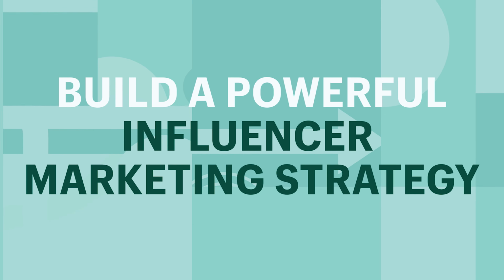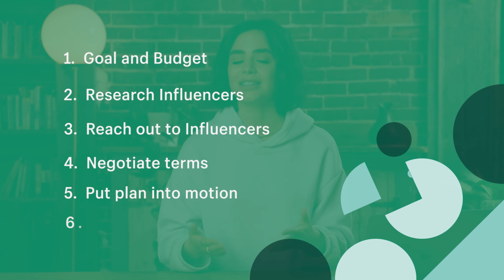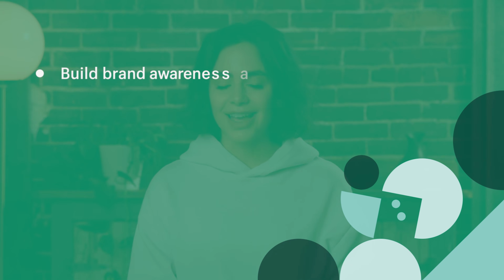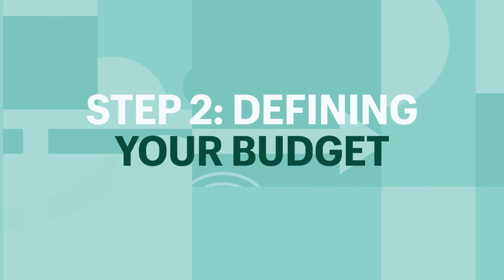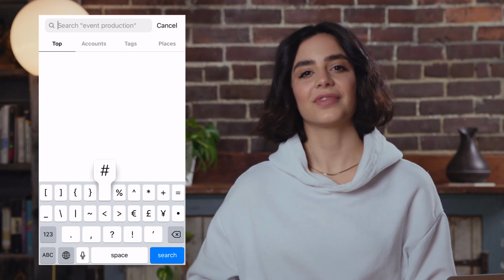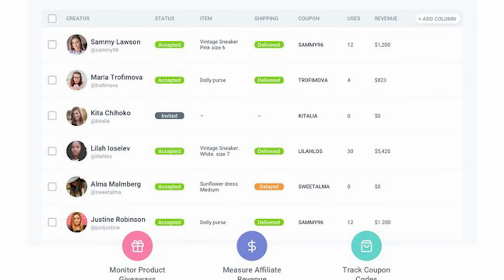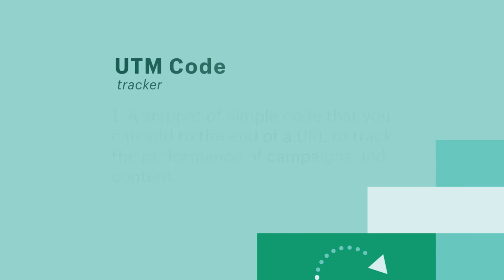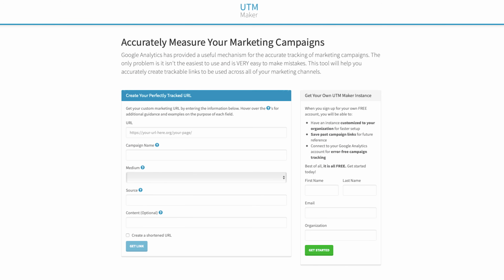How To Launch An INFLUENCER MARKETING CAMPAIGN in 7 Simple Steps (Strategy, Outreach and Examples)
Learn how to use influencer marketing to grow your business. From strategy to outreach to execution, this video will show you each step from start to finish!

Influencer marketing has massive potential to increase your traffic and grow your sales. It allows you to tap into a highly engaged audience in your niche to build brand awareness in an authentic way. The reason it’s so valuable is that like-minded people are more inclined to take product recommendations from an influencer they trust. This is why it's so cost-effective!

Let’s face it, outreach to influencers can be intimidating, so we’ll teach you how to reach out in a way that will increase the likelihood of getting a positive response. We’ll also share some tips to find the best influencers in your niche to make sure they create the content and results that you’re looking for.

To create a powerful influencer marketing strategy you need to set your goal and budget, research influencers in your niche, reach out, negotiate terms, put your plan into action and finally analyze the results to see how your campaign can improve. This video will teach you all of that and more.

Strap in for some serious knowledge, here's what we’ll cover in this video:
00:00 Intro
01:18 How to build a powerful influencer marketing strategy
01:40 How to set your campaign goal
02:29 How to define your budget
03:31 How to find the right influencers
06:06 How to validate your influencers
06:40 How to reach out to influencers
09:33 How to create content with an influencer
13:45 How to stay organized and track results

--FREE WEBINAR--
► Marketing is a deep topic. So if you’re interested in learning more, register using the link below to gain access to a free 30-minute webinar that will help you level up your marketing by changing the way you think about your store's marketing funnel. Learn how to go from first day to first sale in this free training course